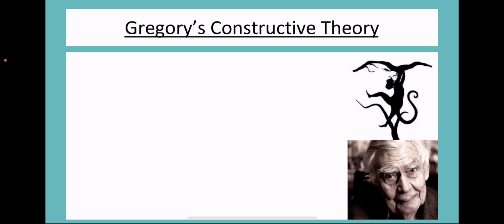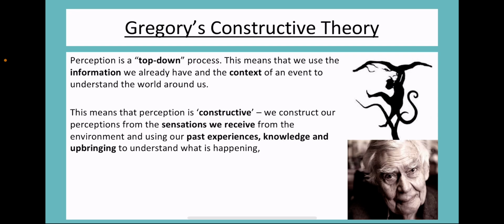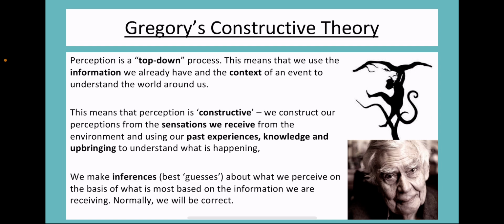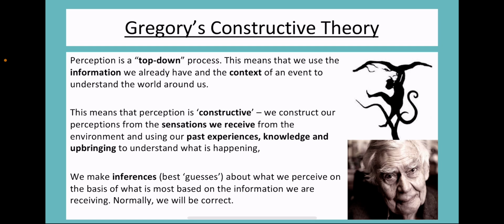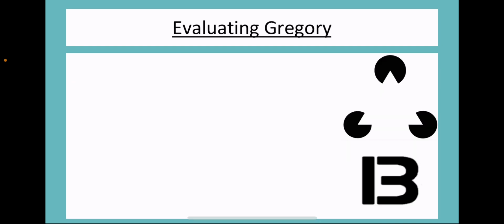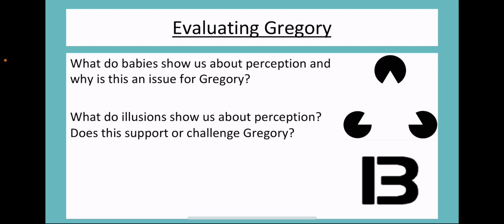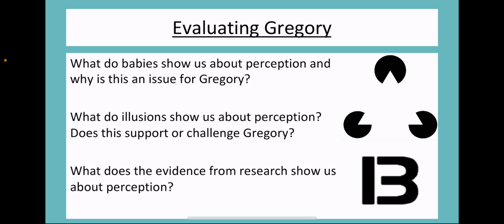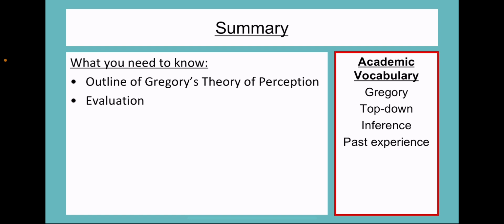Gregory’s Constructive Theory of Perception Revision Video GCSE Psychology AQA